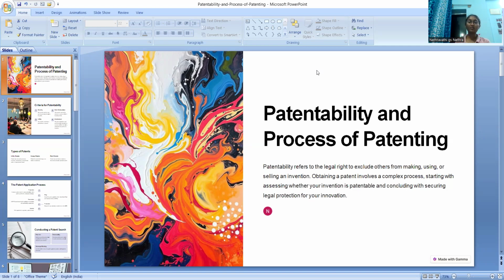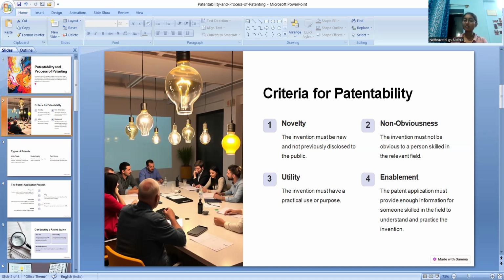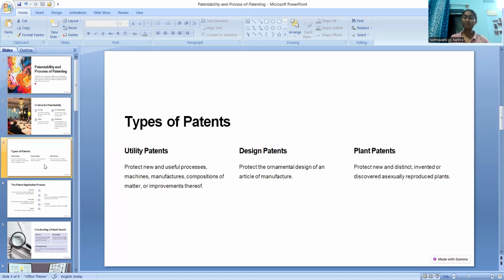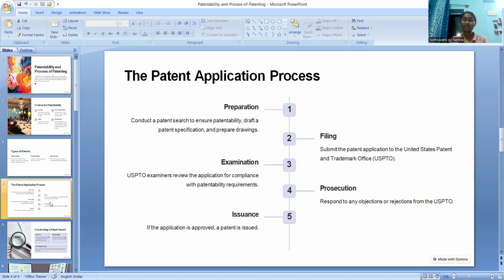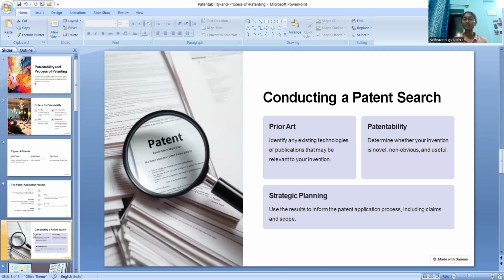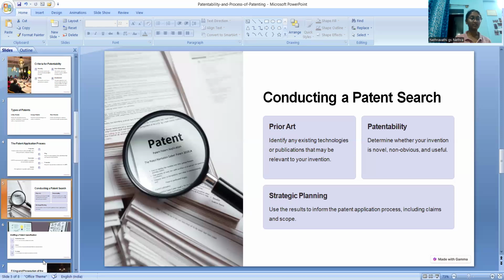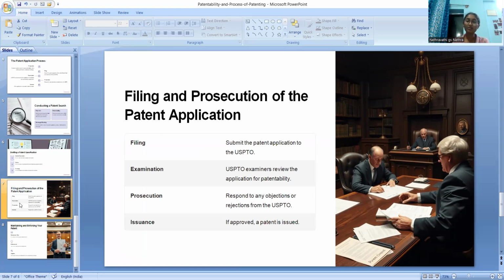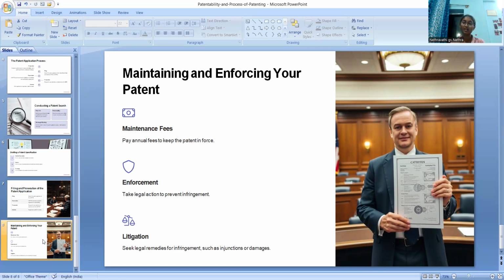patentability and process of patenting